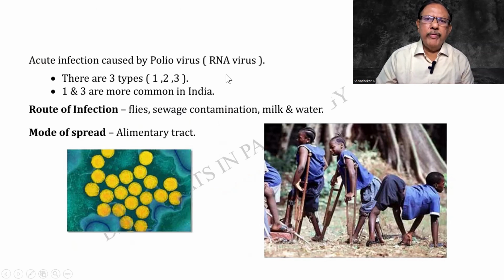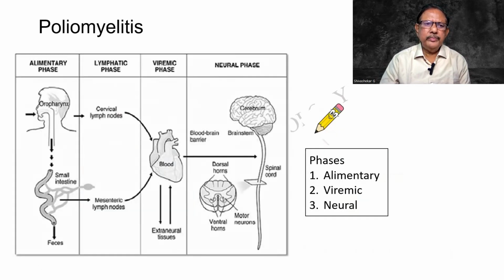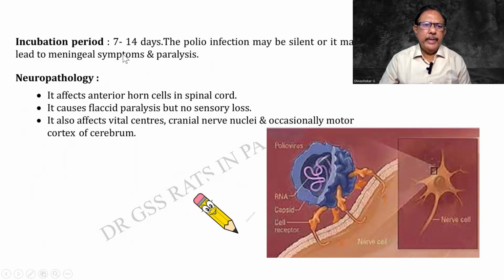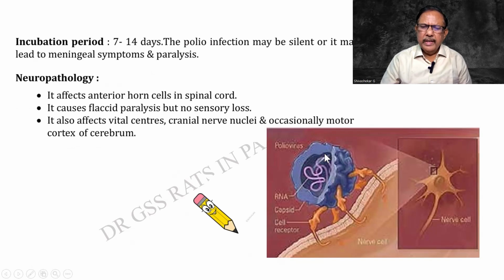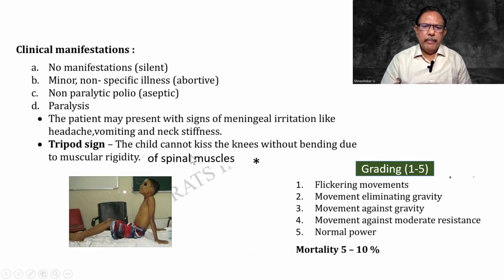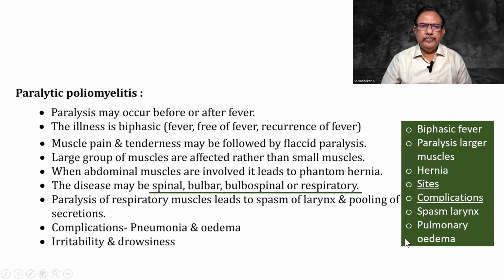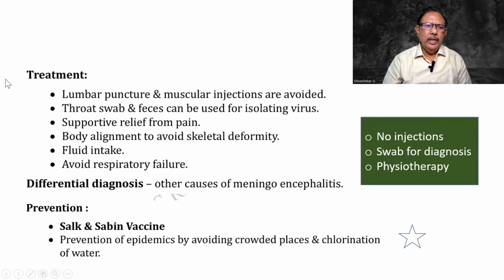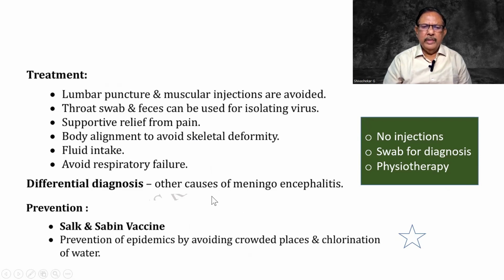Poliomyelitis- paramedical- Dr GSS SRM MCH RC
Difficult question..asked in Microbiology and Pathology.. score the maximum